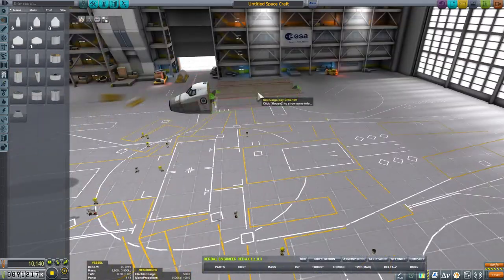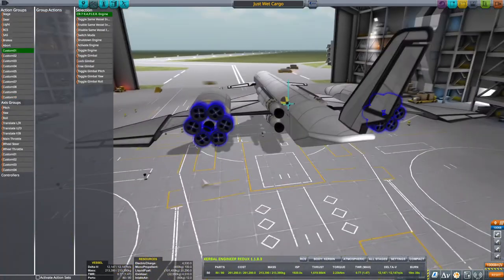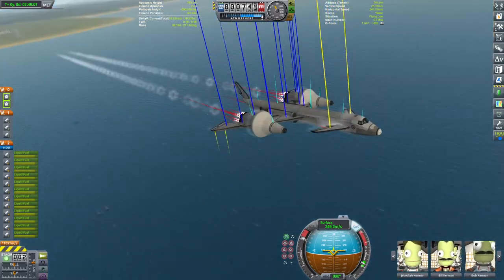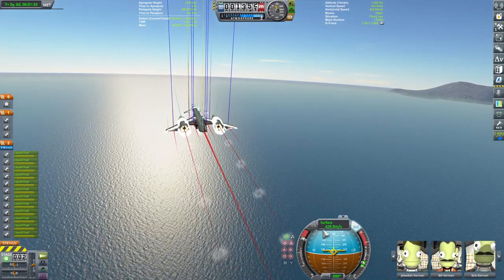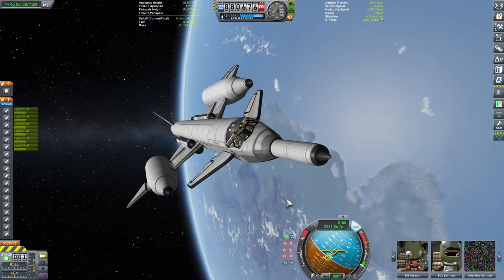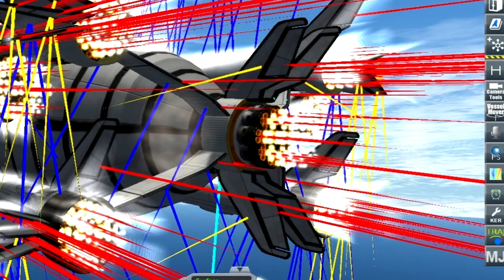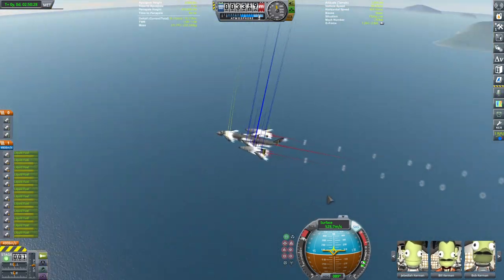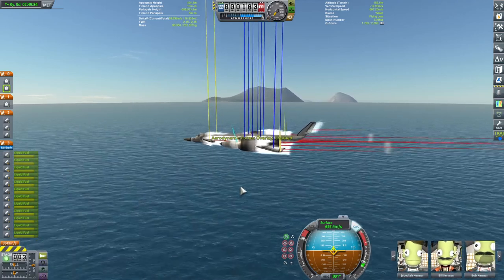Advanced Aerodynamics tutorial for Spaceplanes in KSP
Here you are going to learn how to make the atmosphere from your enemy, your friend!

If you are interested in the craft file for this ship or for any other question, please leave a message in the comments.

Running stock KSP with Making History and Breaking Ground Expansions